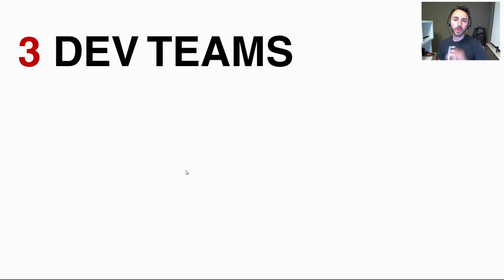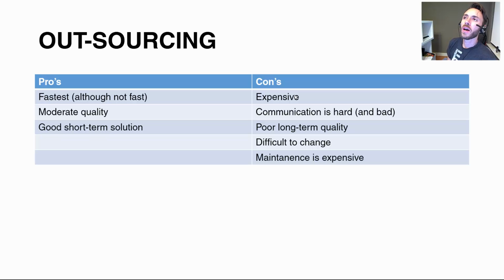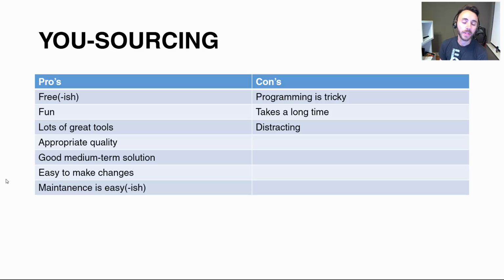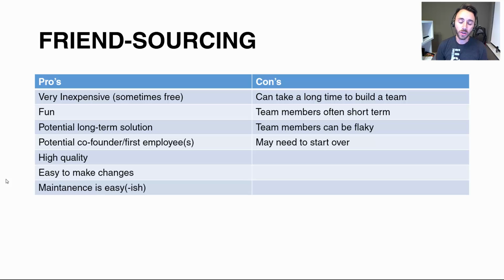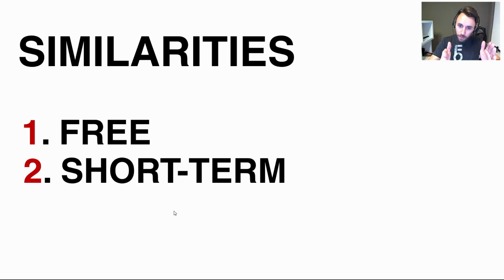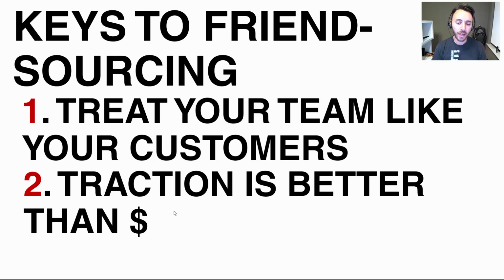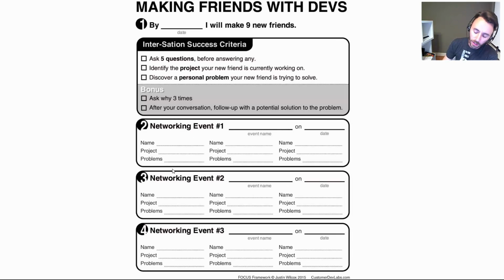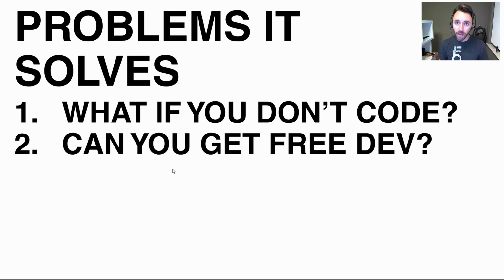FOCUS 5.2: Building your Dev Team